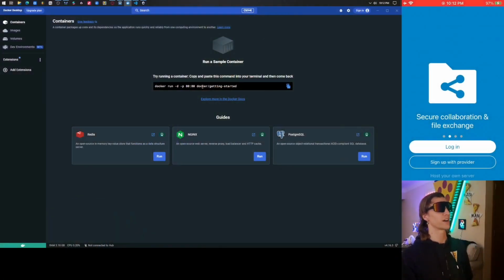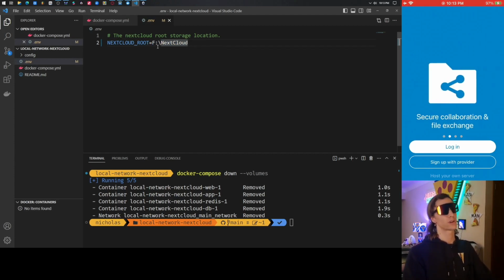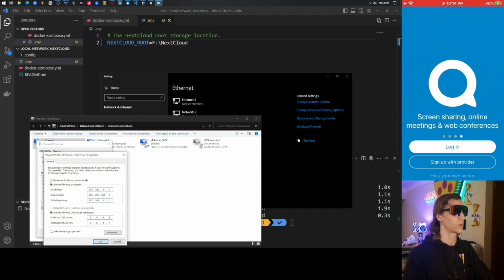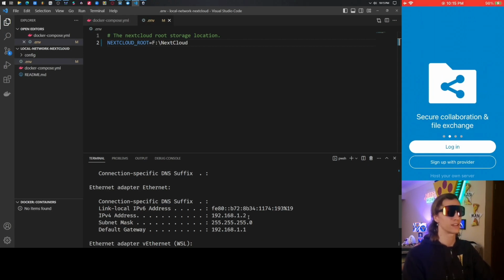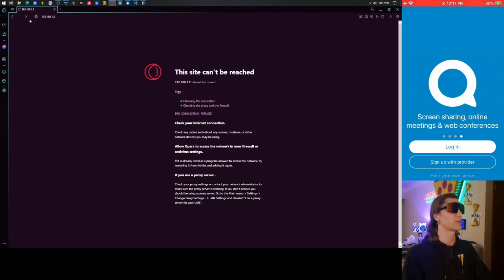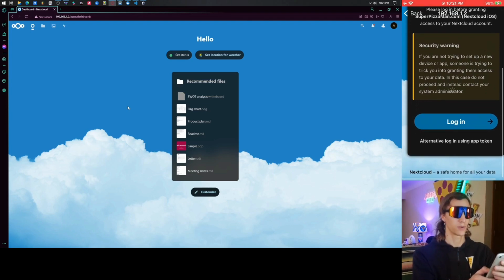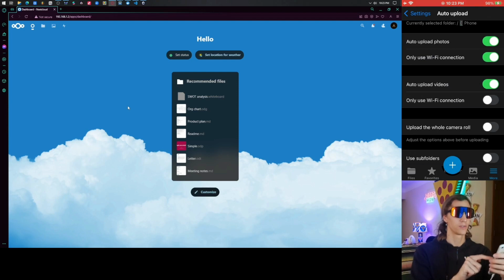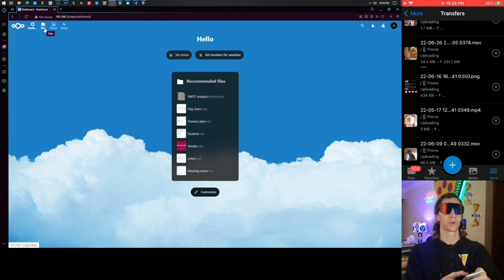Running Nextcloud Locally - Free Google Drive and iCloud alternative!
The best way to run Nextcloud on an internal network. A great backup solution for content creators.

This is a wonderful FREE alternative to Google Drive, iCloud, Box, and Dropbox.